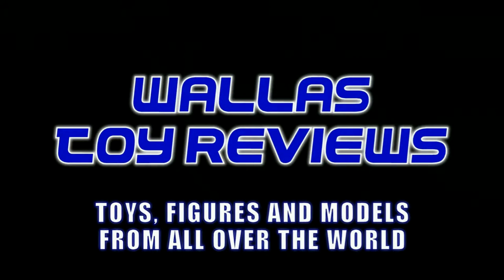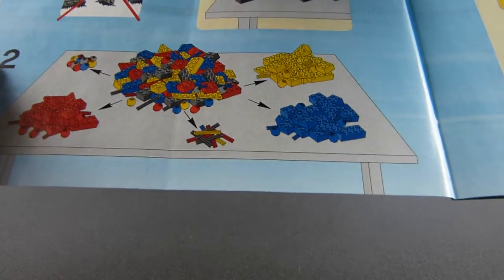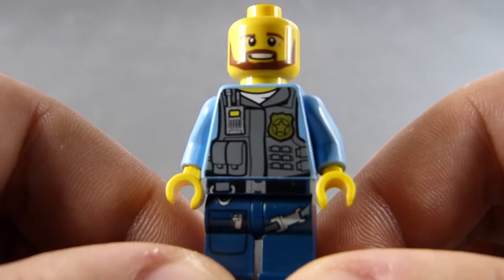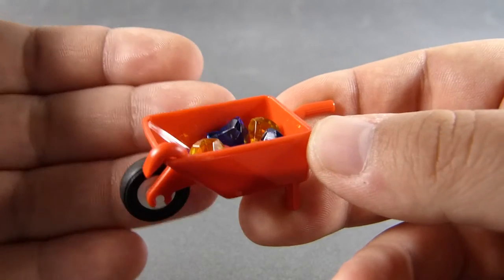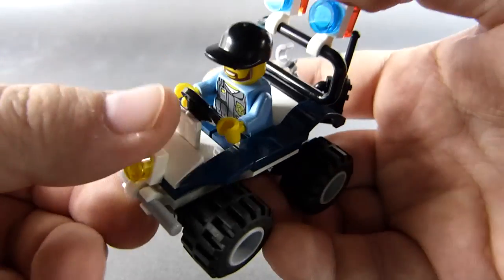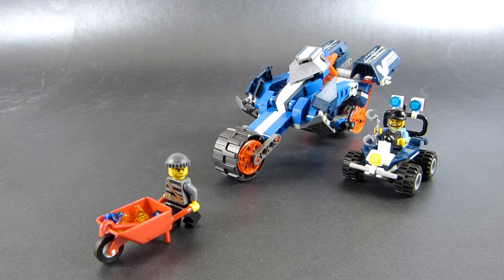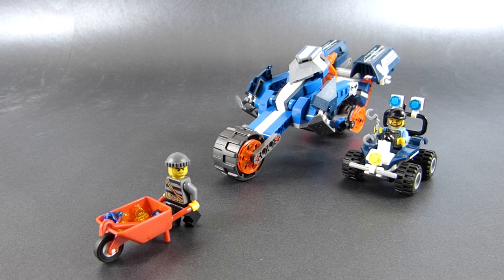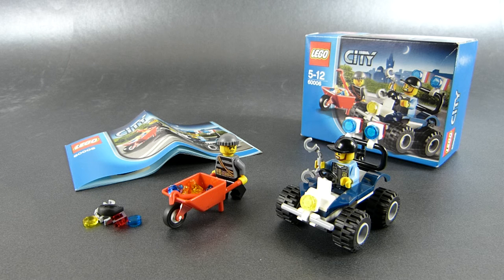Toy Review: Lego City 60006 POLICE ATV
Today I want to show you a small Lego set that allows us to play cops and robbers despite its small price. How will that work that?

If you liked this video, why not take a look at my other recordings in the fields of...

Wallas Toy Reviews presents: video review of a building block toy / brick set 60006 Police ATV from Lego City (2013)